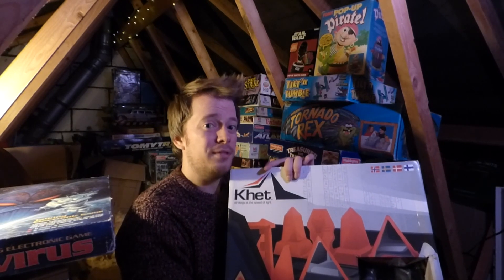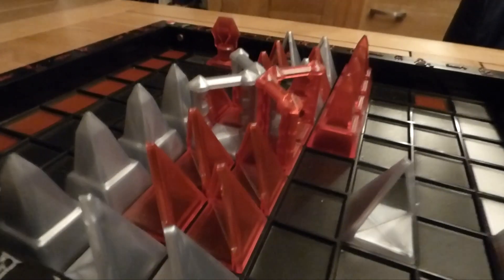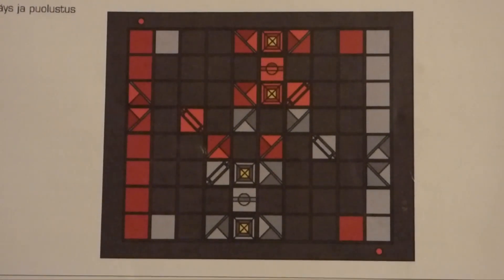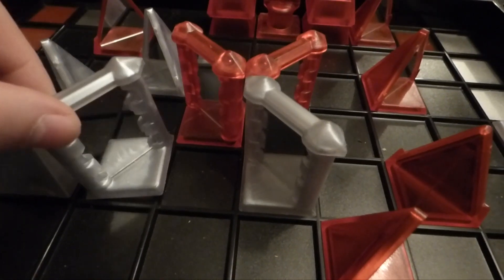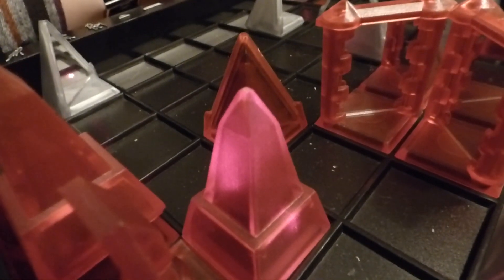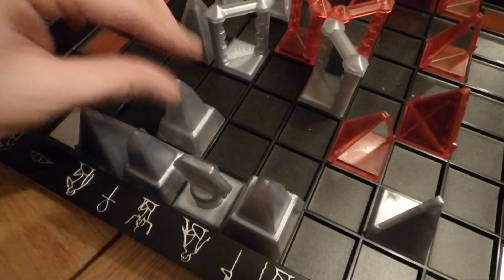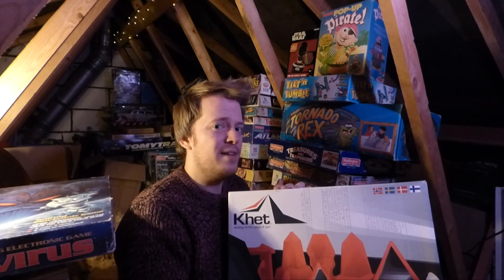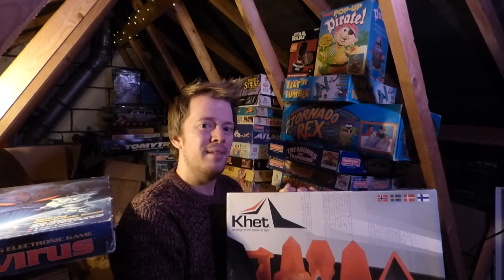Khet-The Laser Game ; Down from the Attic ep:27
Here's a game that a complete blast to play...literally! Khet is a game with REAL LASERS! And it's just as much fun as you'd expect it to be!